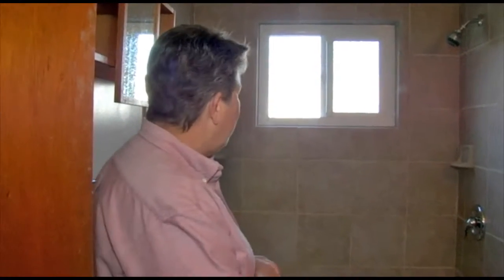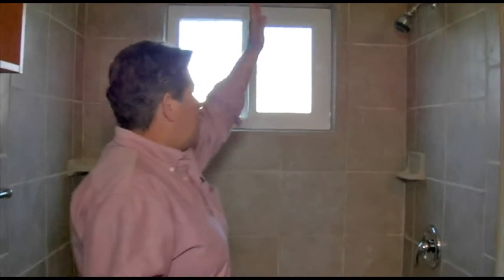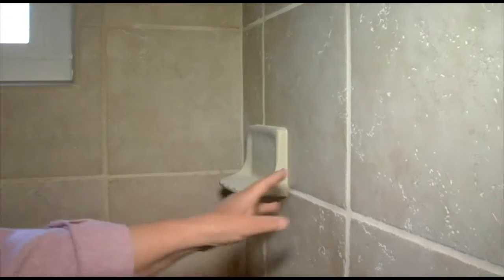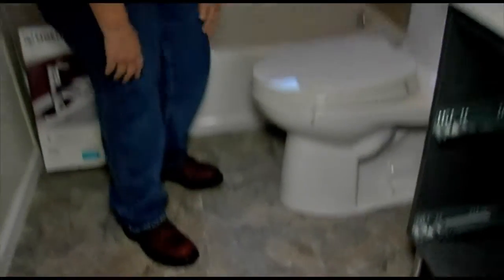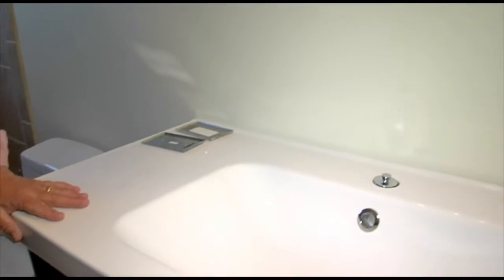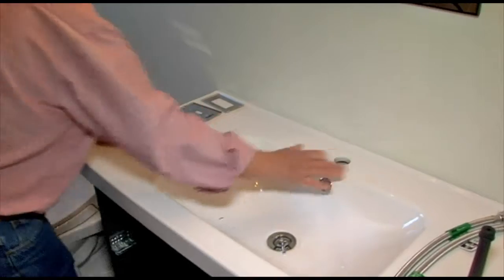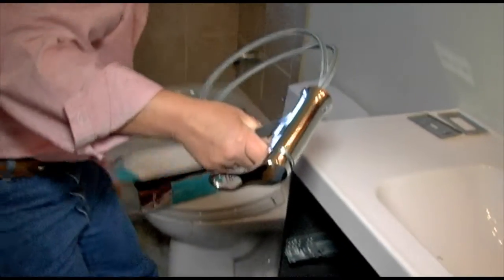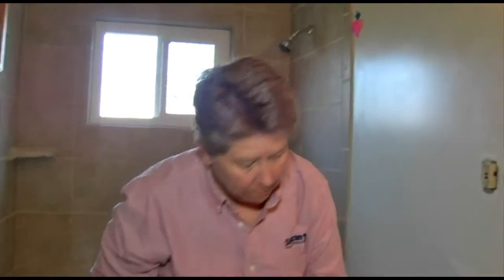SC2 Vlog 4-9-12 "Time for a New Bathroom" (pt.2)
SHEcan2 owner, Terri Harris,  shows us the progress so far on a new bathroom remodel project - the bathroom with "issues." Once the faucet and vanity are finished, we'll get to see the finished project.